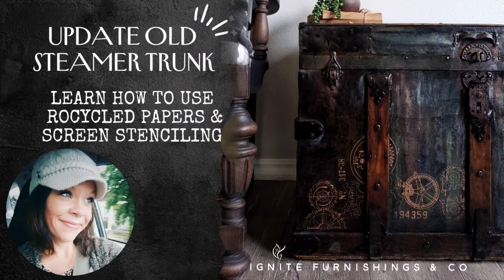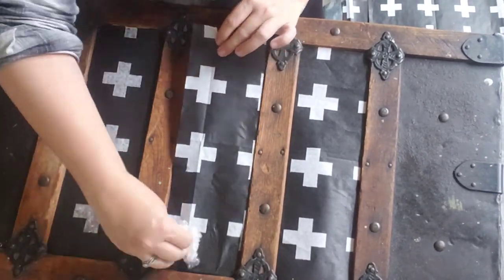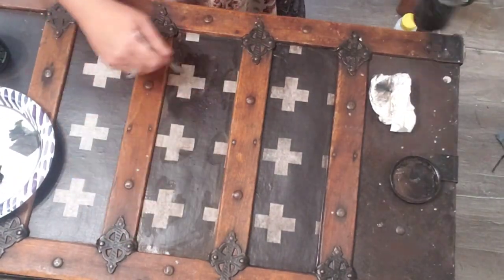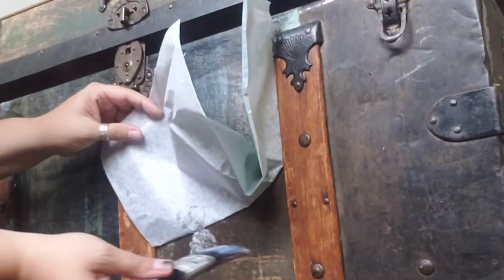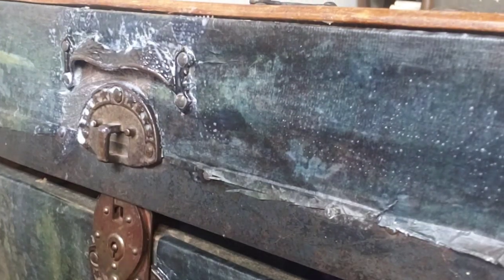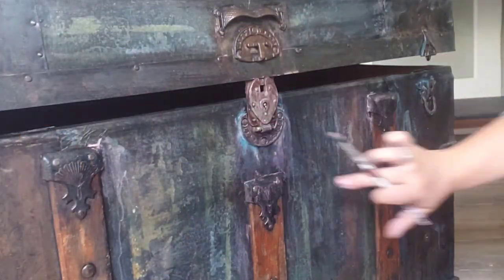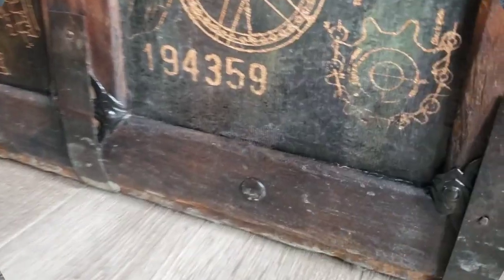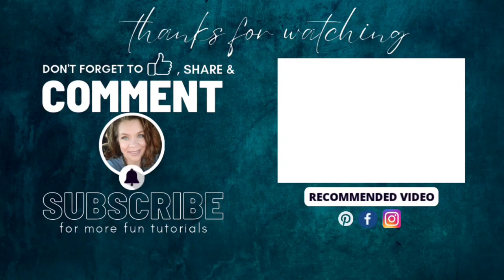DIY VINTAGE STEAMER TRUNK MAKEOVER: Learn how to use decoupage paper and screen stenciling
Welcome to our DIY vintage steamer trunk makeover tutorial! In this step-by-step guide, we'll show you how to breathe new life into an old steamer trunk using the magic of Roycycled decoupage, intricate screen stenciling, and moody pigments from Wise Owl paint. Whether you're a seasoned DIY enthusiast or a beginner looking to explore the world of furniture restoration, this video is packed with creative inspiration and practical tips.

AMAZON LINKS FOR BASIC SUPPLIES & MORE:

MISTER BOTTLE, QUILT MAT KIT

PRIMA BRASS STENCIL PASTE